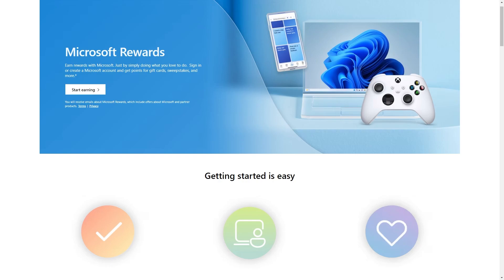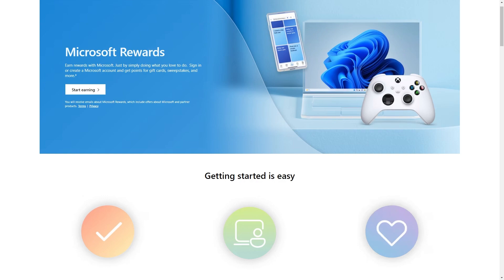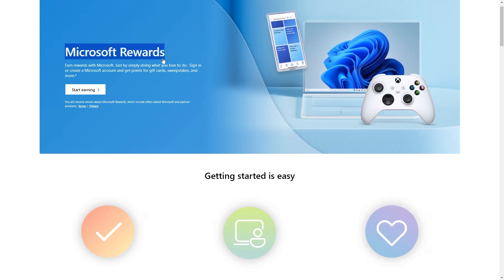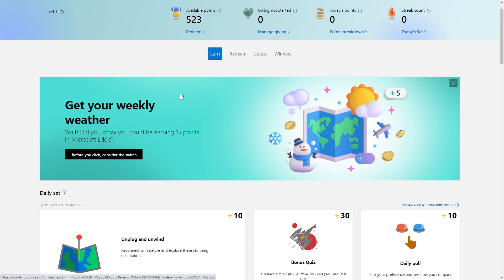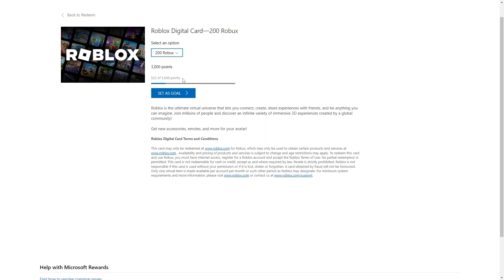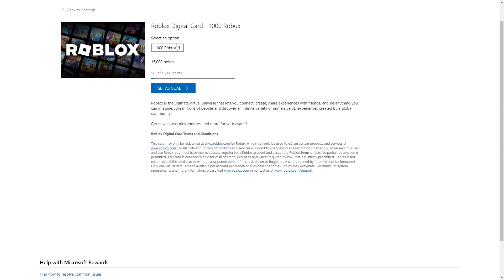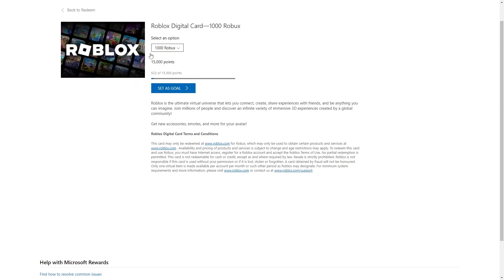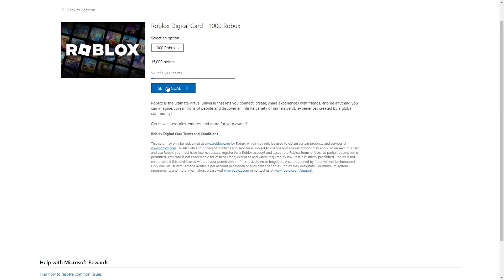How To Redeem Roblox Gift Card From Microsoft Rewards (2024)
In today's video i will show you how to redeem microsoft rewards points to get a roblox gift card!